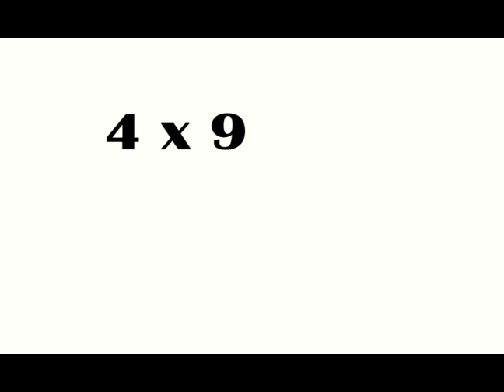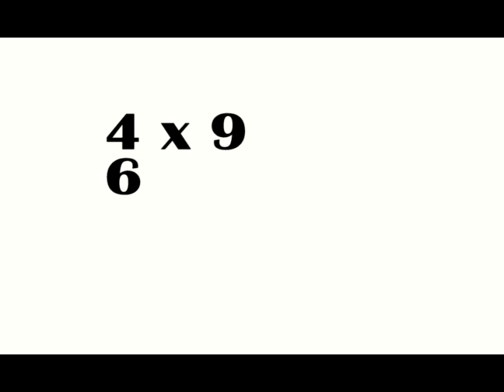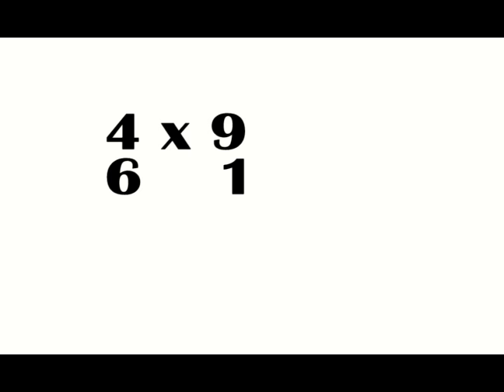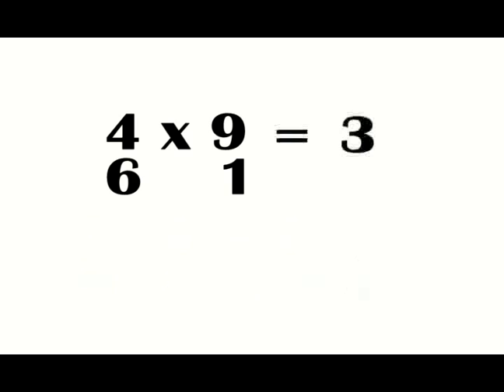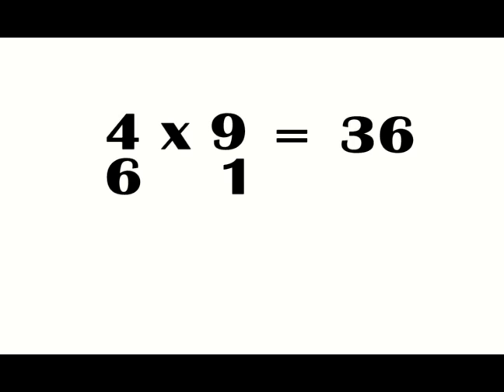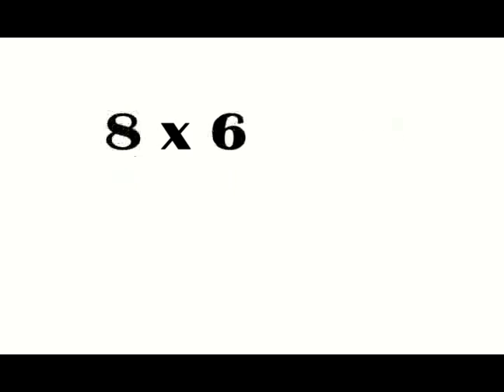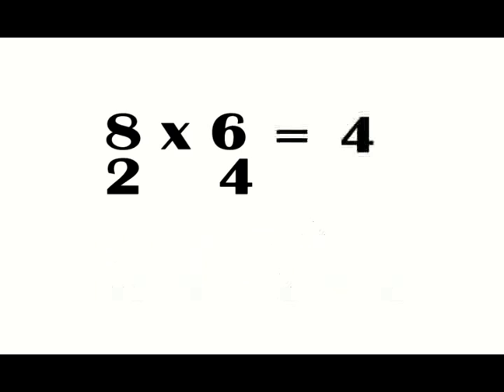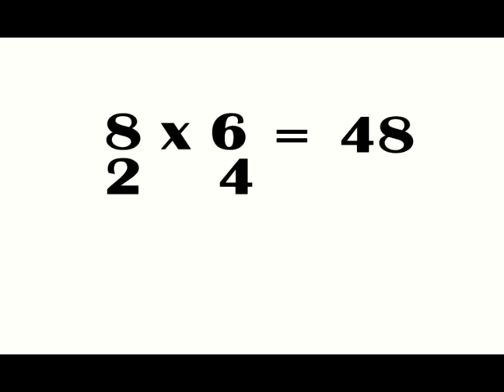How to Do Math In Your Head : Quick Math Tricks With Fast Multiplication Techniques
Learn fast multiplication math tricks to do in your head in this free video series. Get mental math tips from these online tutoring lessons.

Expert: Sean Salazar
Bio: Sean Salazar has taught in both Schools and Community Centers, specializing in Math and English.
Filmmaker: sean salazar